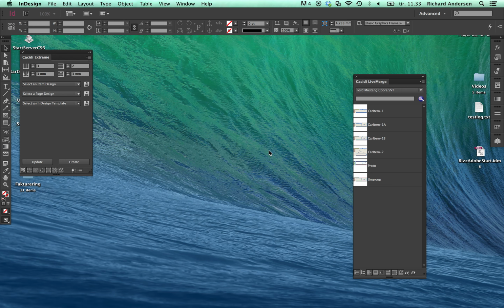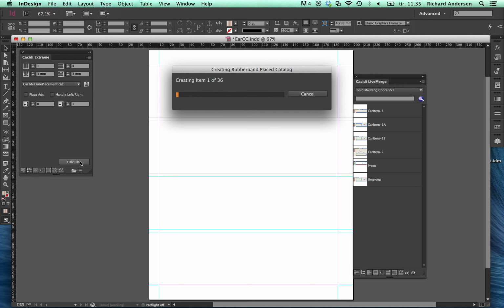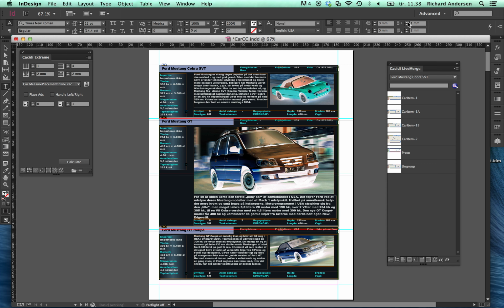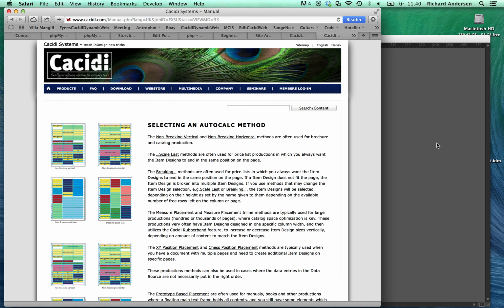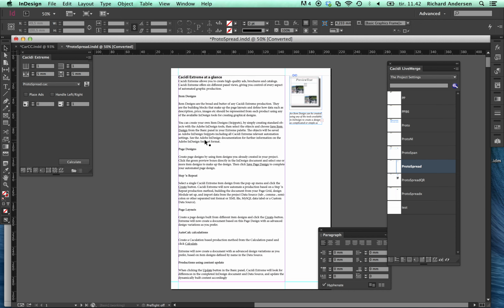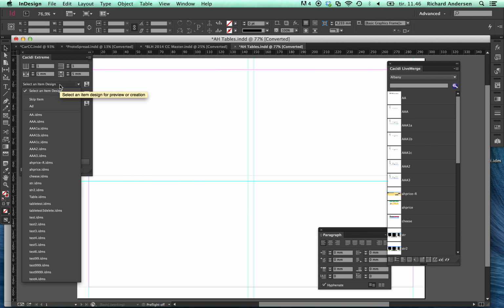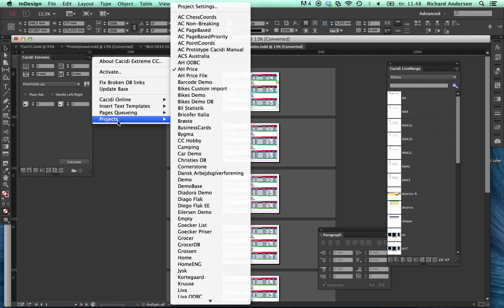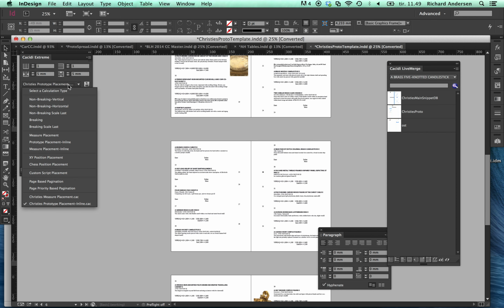Auto Pagination with AutoCalc Books and Manuals, with prototype and measured placement methods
This small tutorial shows you how to use the pagination engine of Cacidi Extreme. We are using three different ways of auto layout pages.